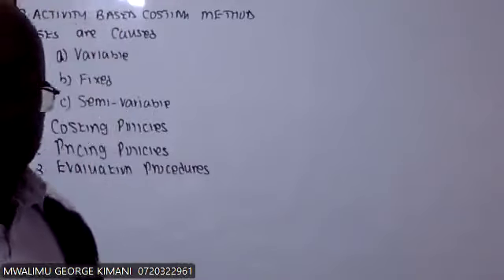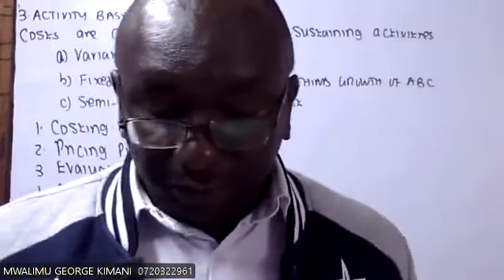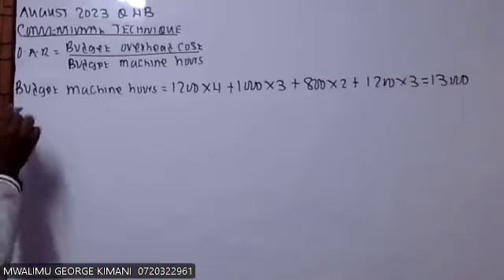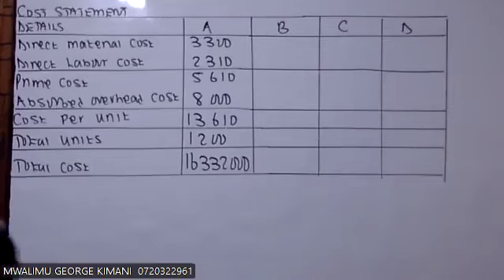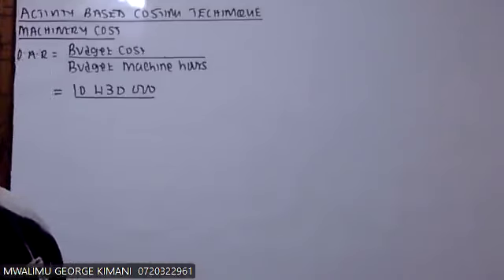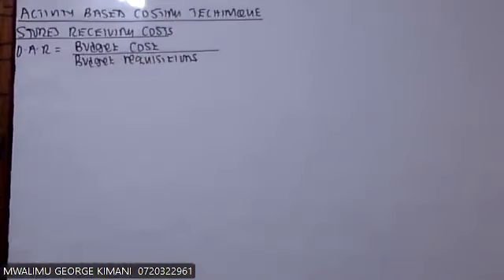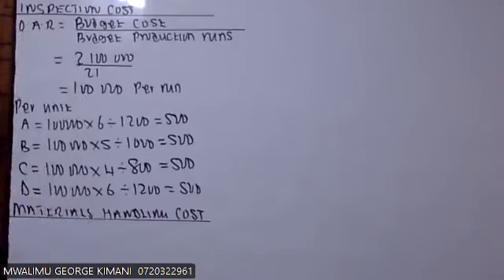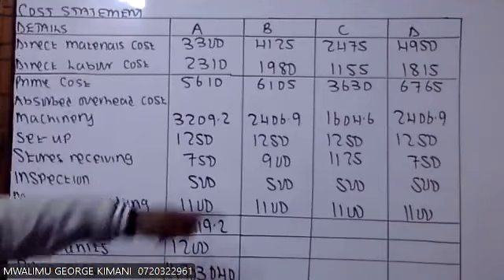MA 13 March 2026:Activity based costing